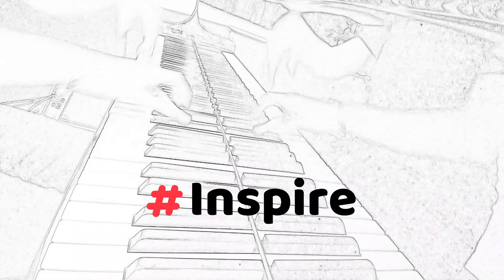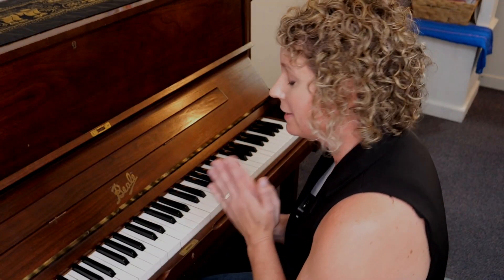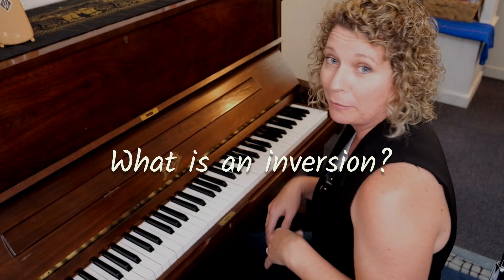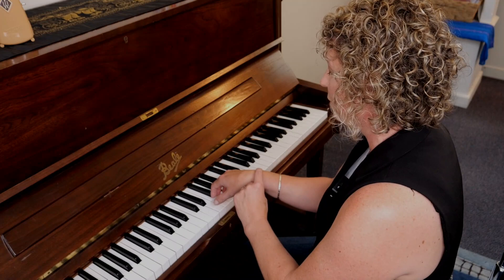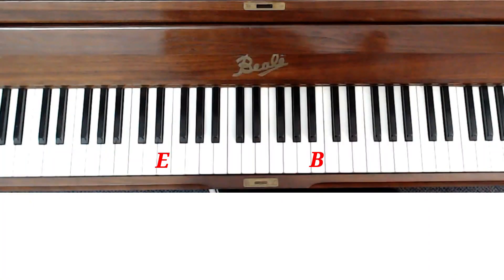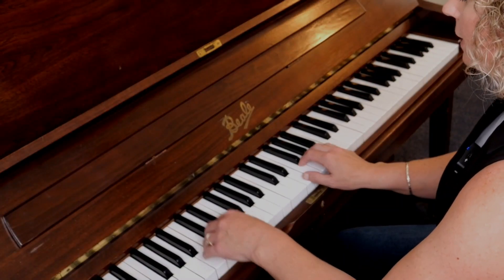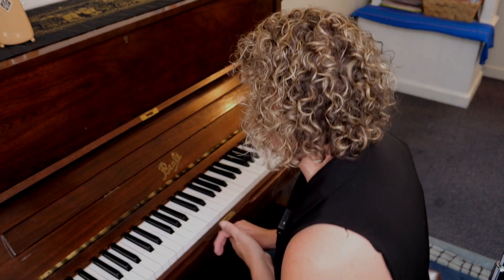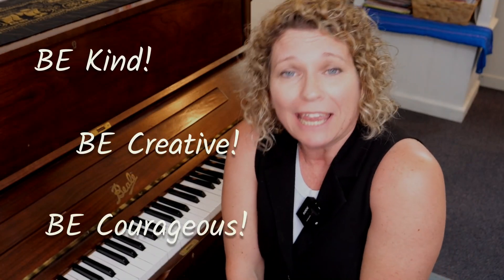2-Note Improvisation Inspiring BEAUTIFUL Arpeggios! (Piano tutorial-easy and medium levels)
We are down to a 2-note riff...  Let's go through 5 different steps to create an improvisation today just beginning from this B & E!!  Let's BE kind, BE creative and make some beautiful sounds on piano together.

Hi there, I'm Kylie and I love to share easy tips and tricks to inspire YOU to learn the love of music here on piano.

BE INSPIRED, TO CREATE & GROW your piano playing whether brand new or returning to a past love!